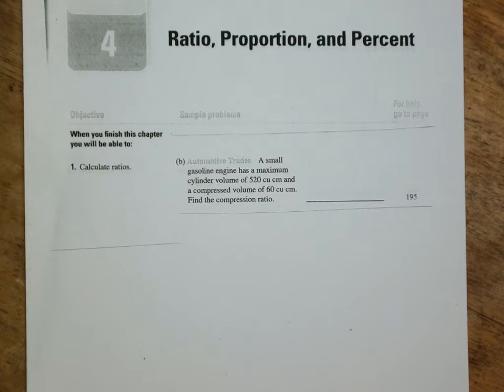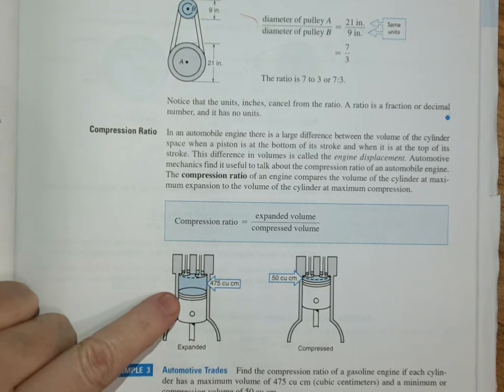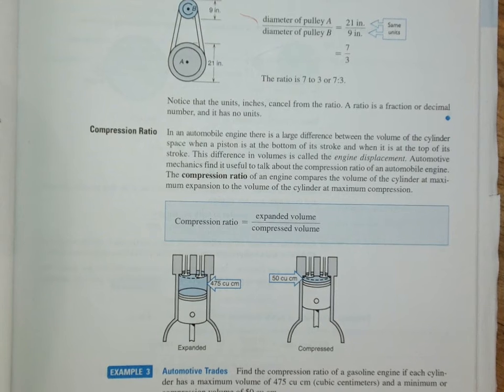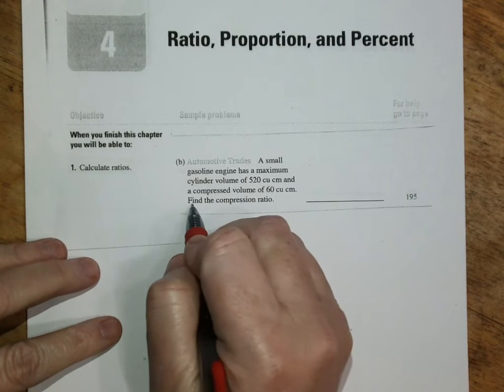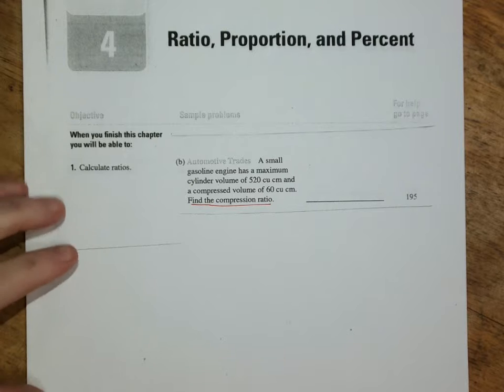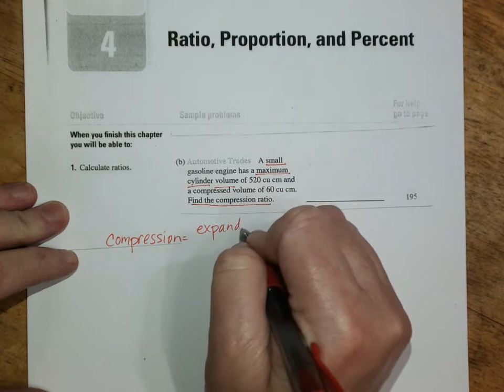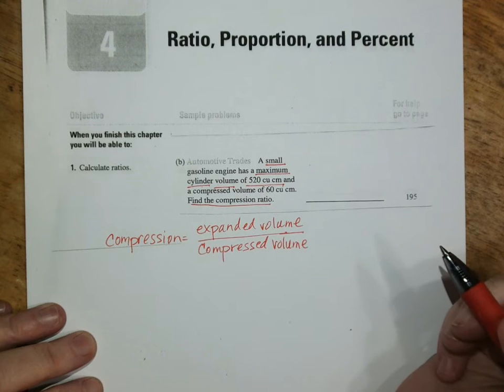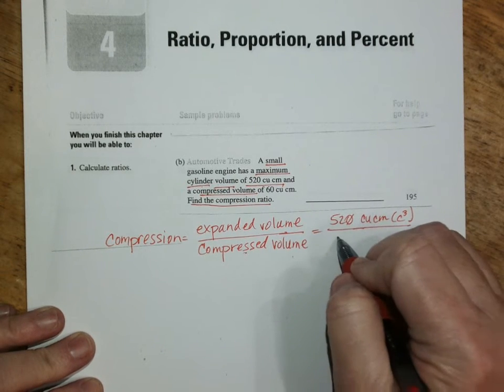Chapter 4 Problem 1b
Solution with SHOWN WORK for Problem 1ab on the Chapter 4 Diagnostic Test on Ratio, Proportion, and Percent.